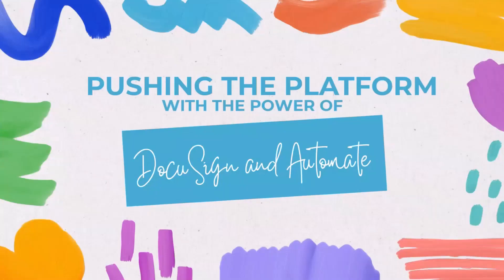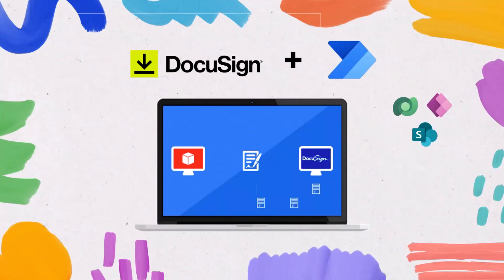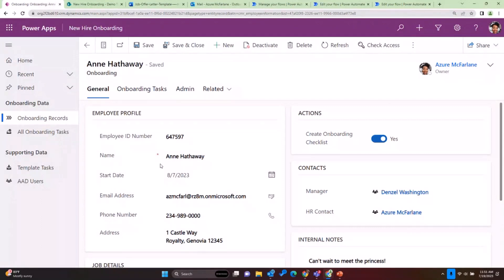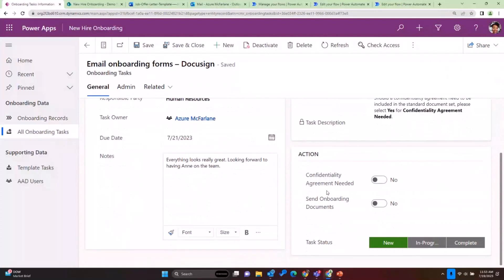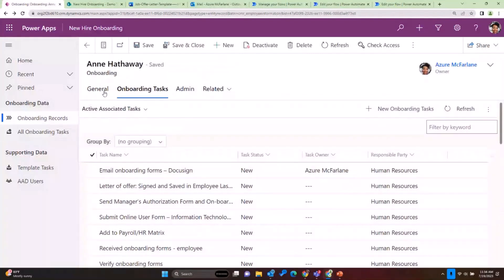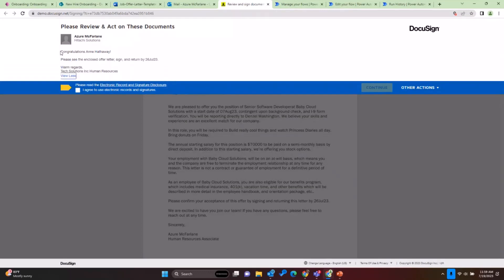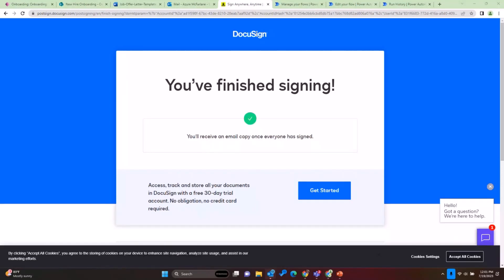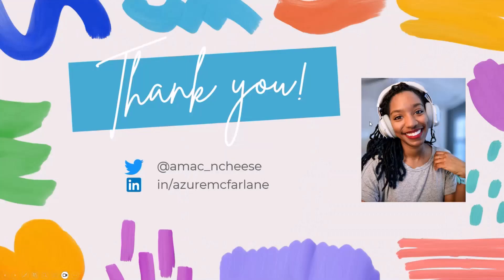Pushing the platform with power of DocuSign & Power Automate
📺 In this 17 minute maker-focused demo, Azure starts with an introduction to DocuSign and walks us through how to automate your processes around signing documents with Power Automate. Using an example of new employee onboarding, she uses Microsoft Dataverse (as data source), Microsoft Word (as employee profile)  together with DocuSign and Power Automate to prepopulate the document and enhance the process.

This demo is taken from the Power Platform Monthly Community call 20th of July 2023. Join the next call!

✨ Presenter
Azure McFarlane (Hitachi Solutions) |  @amac_ncheese